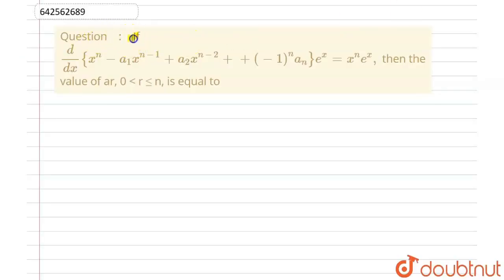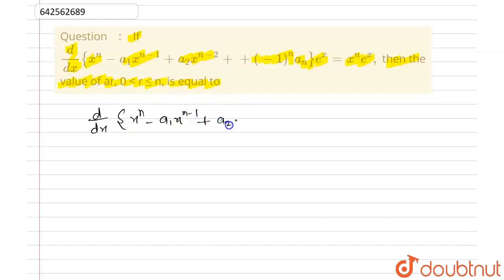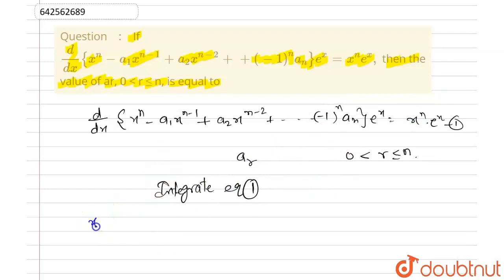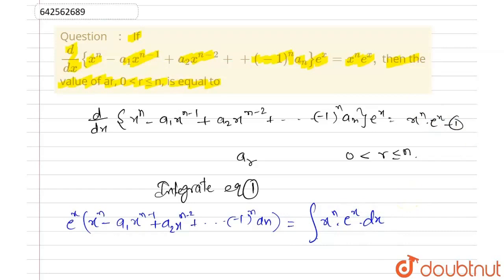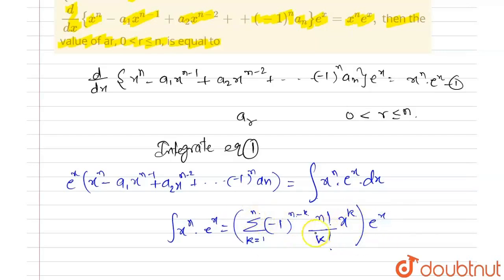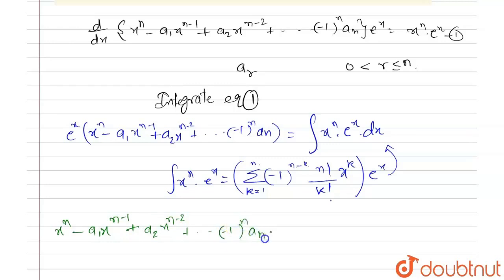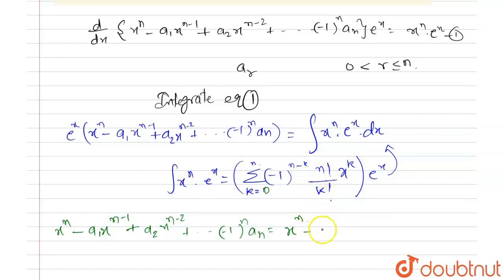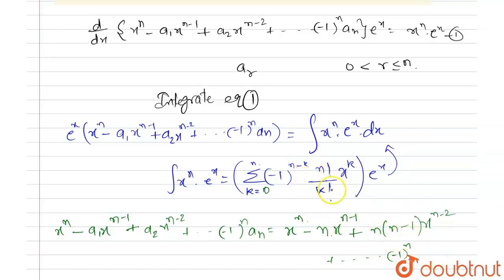If d/(dx){x^n-a_1x^(n-1)+a_2x^(n-2)++(-1)^n a_n}e^x=x^n e^x ,\nthen the value of ar, 0 lt r ≤ n,...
If d/(dx){x^n-a_1x^(n-1)+a_2x^(n-2)++(-1)^n a_n}e^x=x^n e^x ,\nthen the value of ar, 0 lt r ≤ n, is equal to
Class: 12
Subject: MATHS
Chapter: HIGHER ORDER DERIVATIVES
Board:CBSE

👉 Have Any Query? Ask Us.